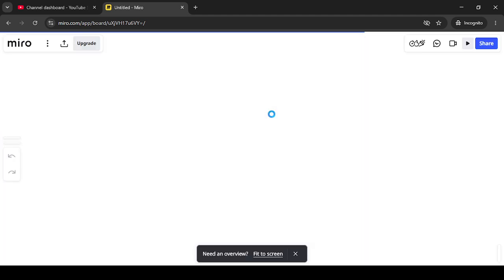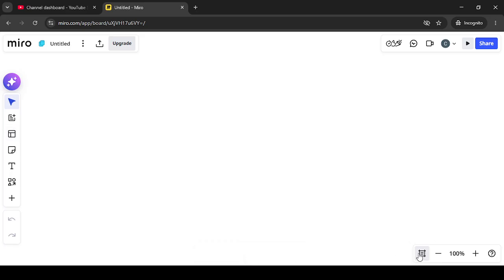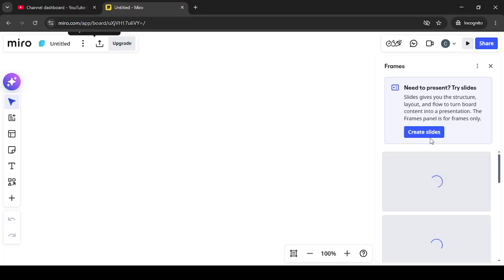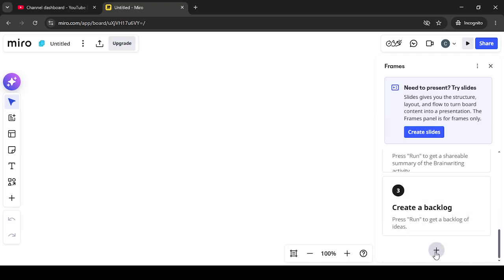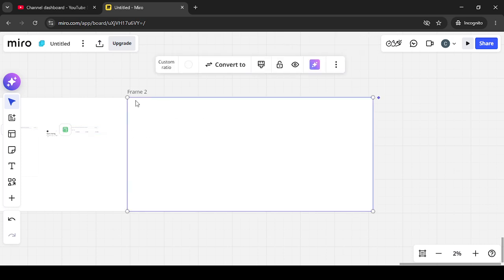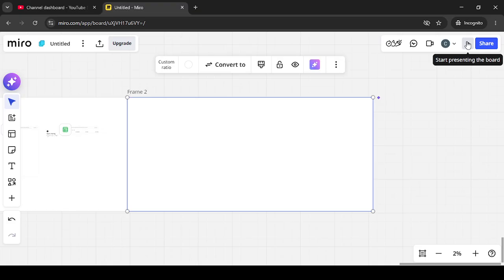How To Make A Miro Board Presentation For Youtube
Want to create visual, engaging presentations for your YouTube video essays or tutorials? Learn how to design, organize, and record clean Miro board visual frameworks, mind maps, and slide decks seamlessly.